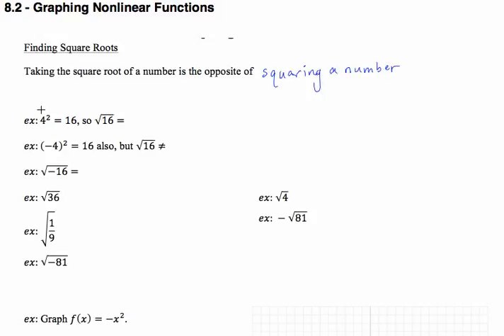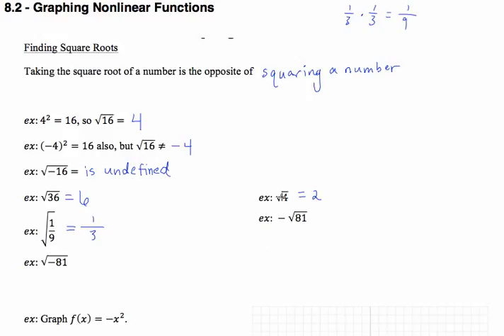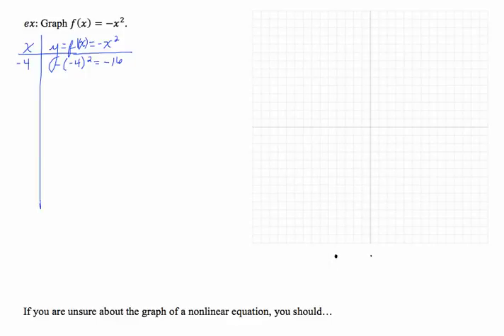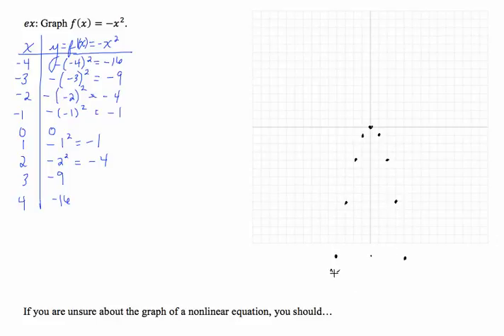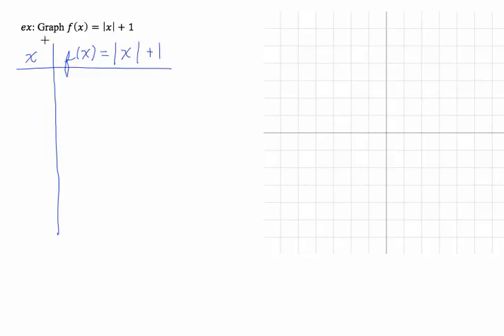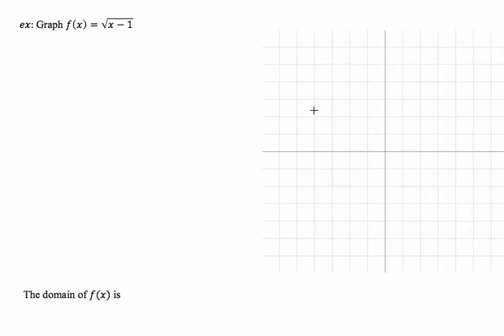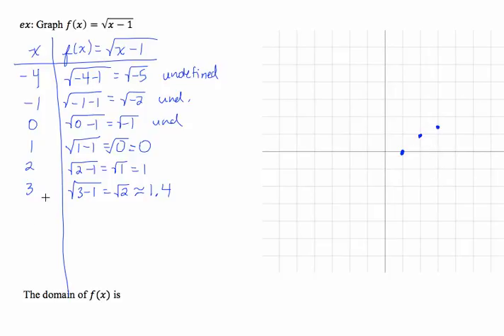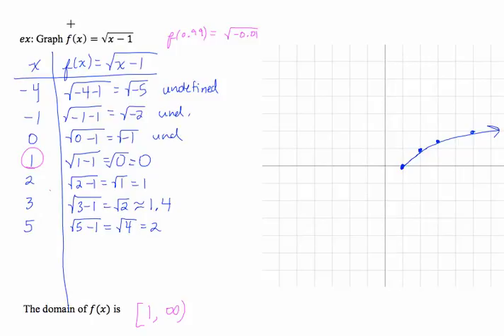Graphing NonLinear Functions